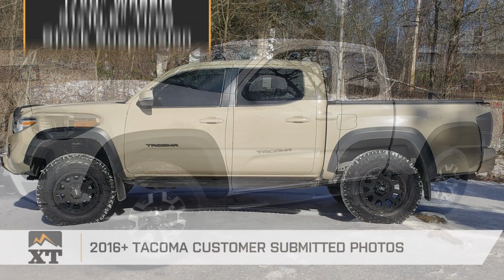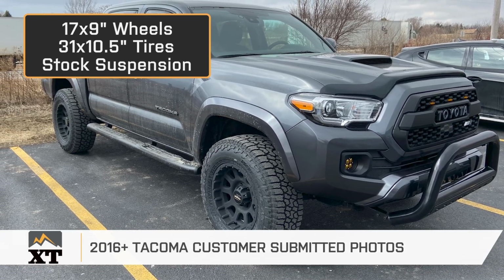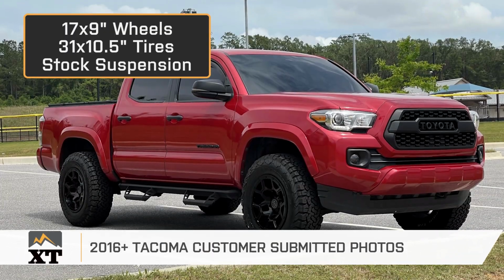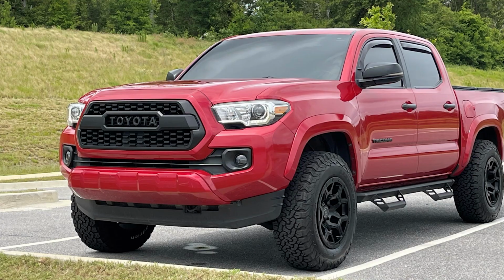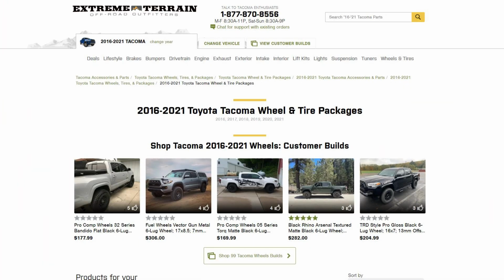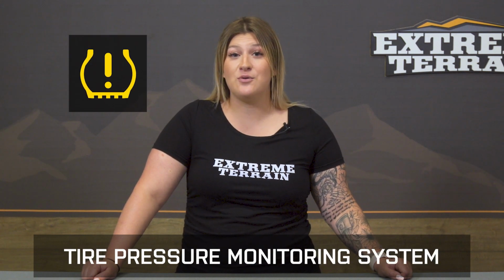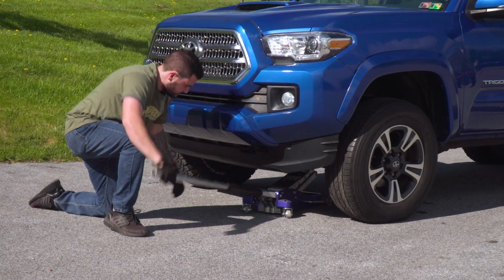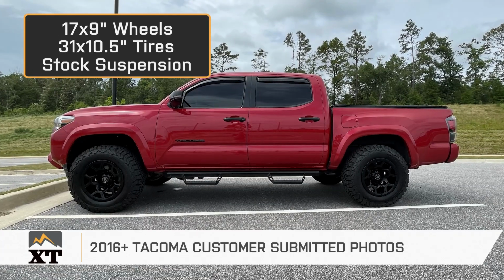Stock 2016-2021 Tacoma | 31x10.5R17 | 17x9 Wheels - W&T Fitment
In this video, Merideth will show you one of the most popular Toyota Tacoma wheel and tire setups - 31x10.5s on a stock Tacoma!